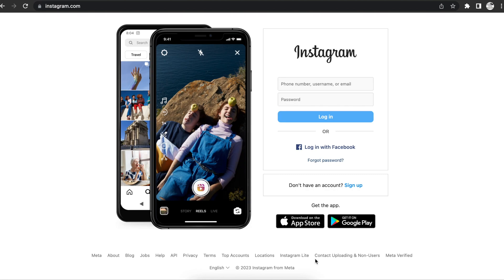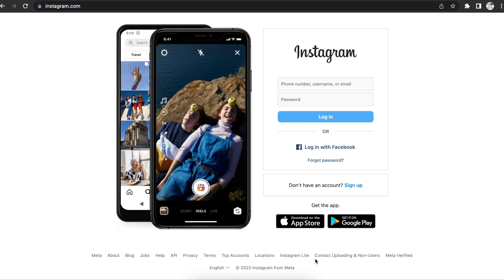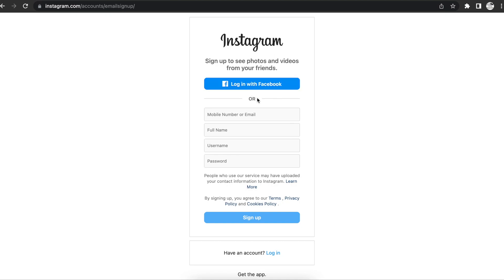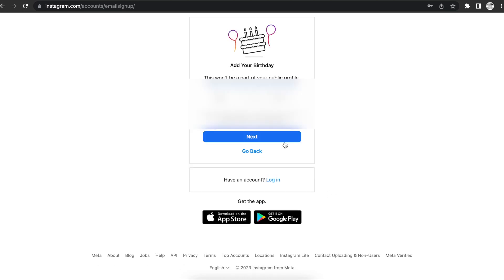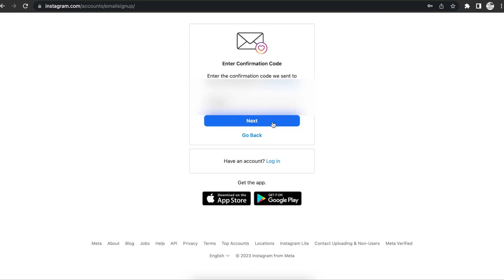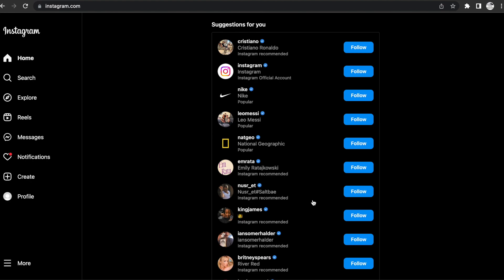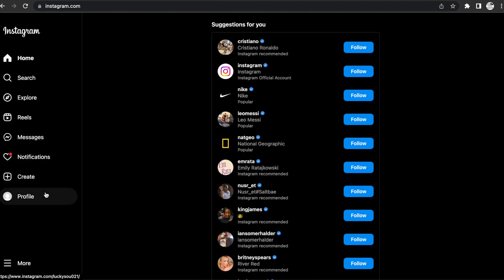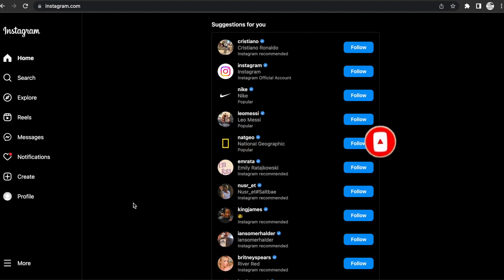How to Create an Instagram Account (Step-By-Step Guide)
In this tutorial, we'll show you how to create an Instagram account using your web browser. Whether you're new to the platform or just want to expand your social media presence, this step-by-step guide will walk you through the process. This Process is also the same way if you were to make an Instagram Account via App.

We'll start by navigating to the Instagram website and clicking on the "Sign Up" button. From there, we'll guide you through each field of the registration form, including your email, username, and password.

Throughout the video, we'll provide helpful tips and best practices for creating an engaging and visually appealing profile. We'll also discuss how to navigate the Instagram interface and start following other users.

By the end of this tutorial, you'll have a fully functional Instagram account and be ready to start sharing your photos and videos with the world. So whether you're looking to build your personal brand or connect with friends and family, follow along with us and create your Instagram account today!